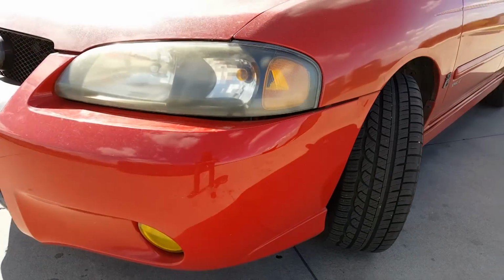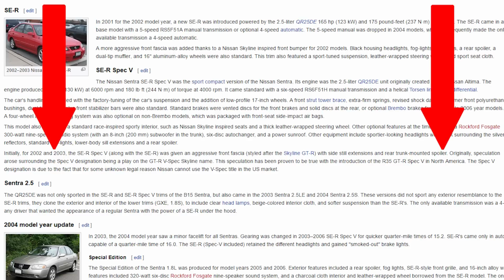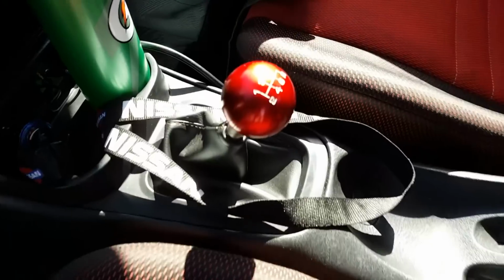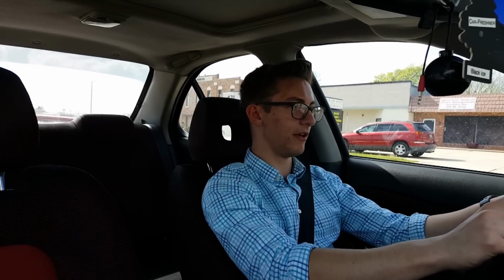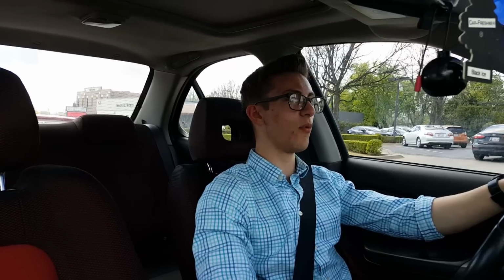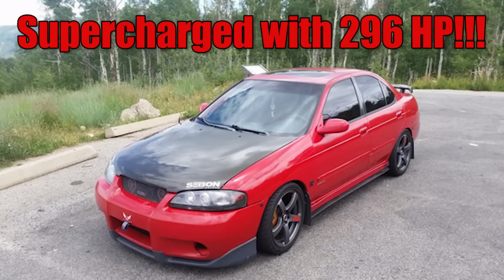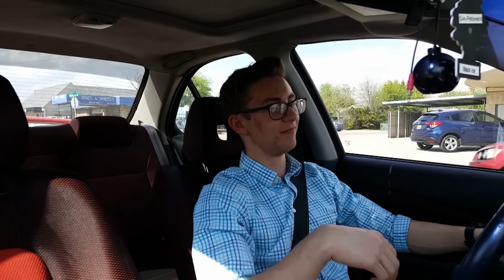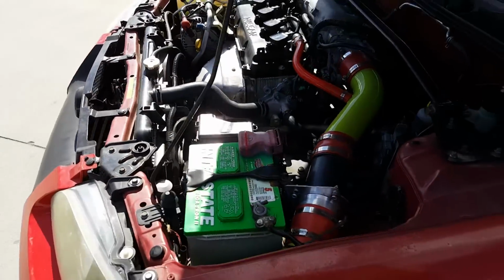Why you Should Buy a Sentra SE-R Spec V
I love my 2002 Sentra Spec V, even with all of the work I have had to do to it. More people need to know about these cars, and if my recommendation will make it more popular, then here it is.

1110 W Main Street #19